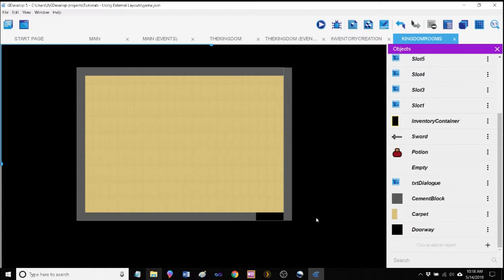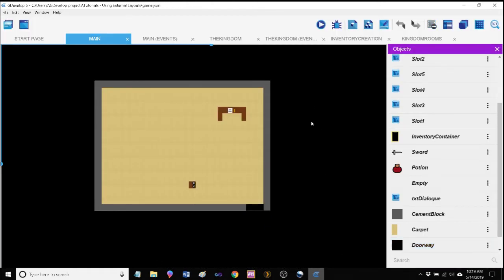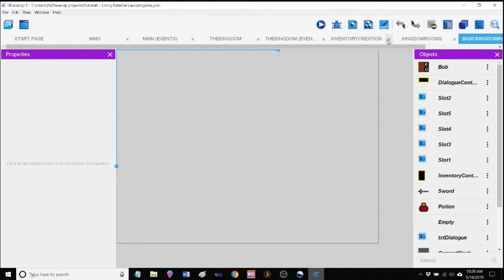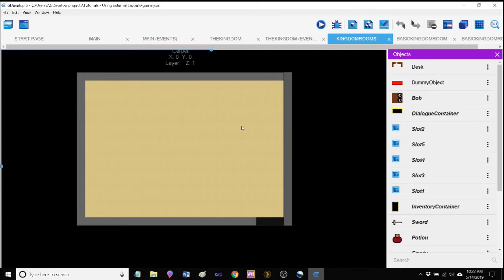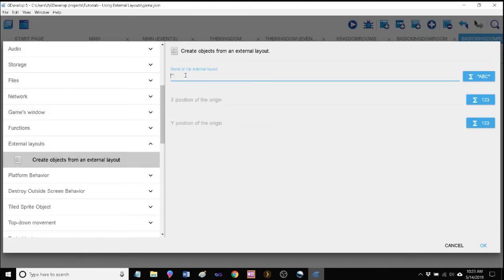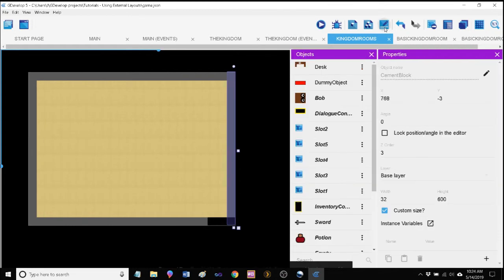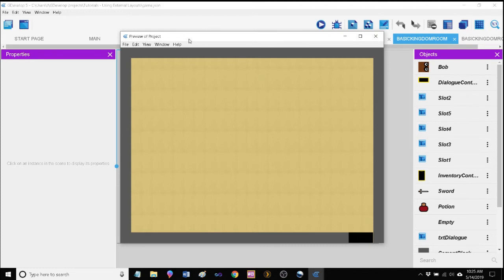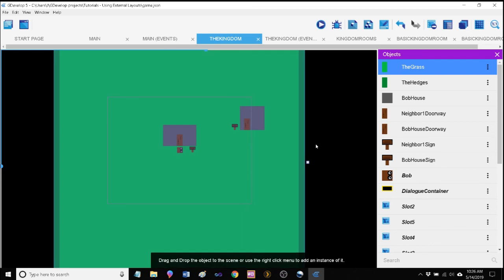Part 7 - Creating our First External Layout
We're building rooms for Bob using our external layout. Bob is not convinced yet, however, as to why we can't just keep making scene after scene after scene. Let's see if we can convince him otherwise--and maybe convince ourselves as well. Come on in.